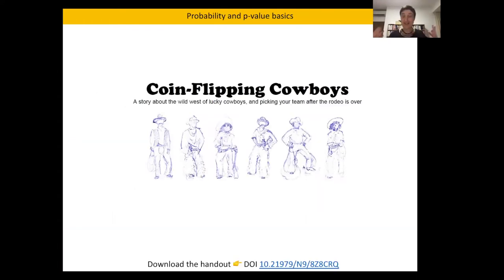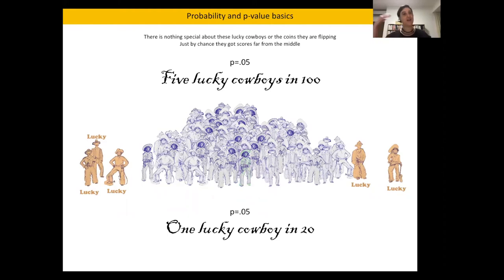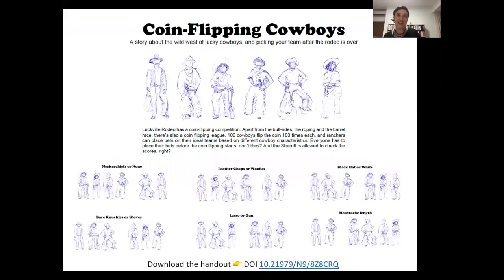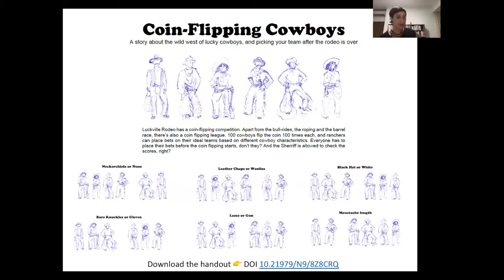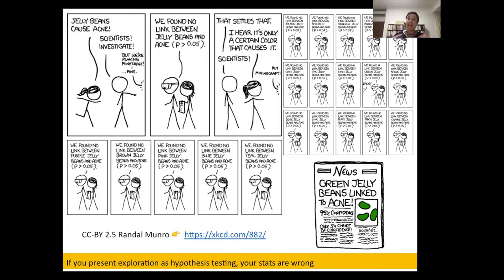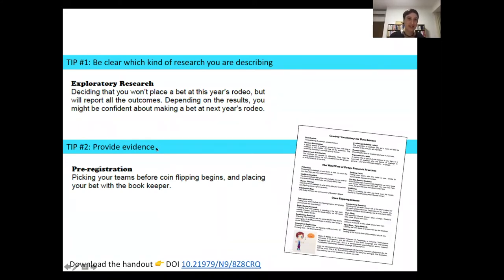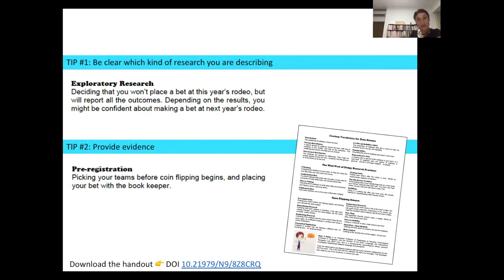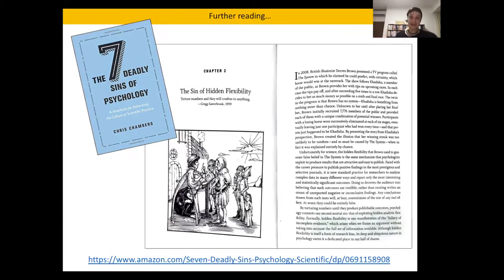How to Catch a Hypothefish - Preregistration Basics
A brief introduction to the idea of preregistration in the social and behavioural sciences. Discusses p-values and p-hacking, exploratory and confirmatory research, and the basics of preregistration using thought experiments about coin-flipping cowboys, and a N400 studies.

This video contains short excerpts from a webinar by Suzy J Styles in the Psycholinguistics and Research Methods Webinar Series hosted by  Xenia Schmalz in April 2020. These excerpts were selected for use in the class Language in Perception and Thought at Nanyang Technological University, Singapore in 2021.

Suzy Styles: How do you catch a Hypothefish? Preregistration basics (Psycholinguistics remix ft N400s). in Schmalz, X. (2020, April 9). Psycholinguistics and Research Methods Webinar Series.